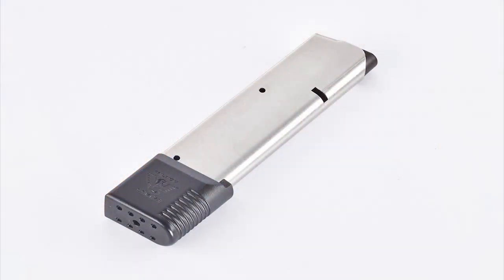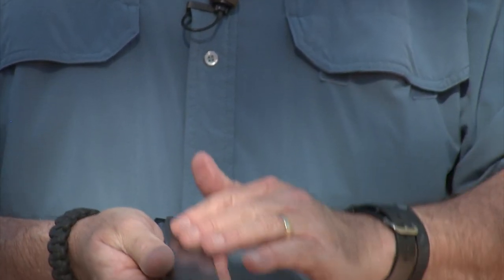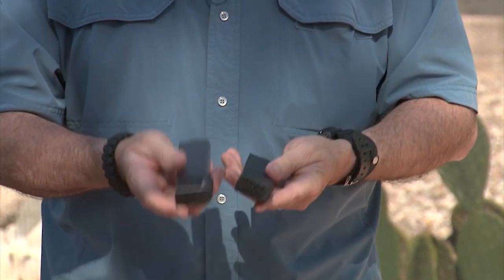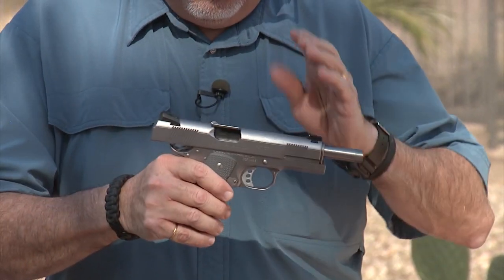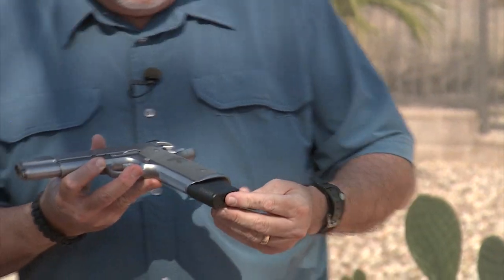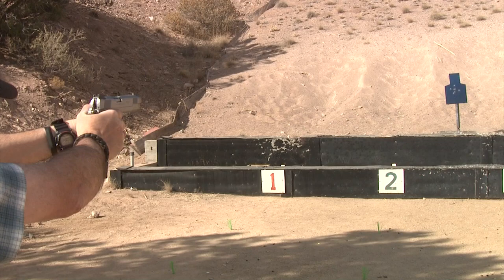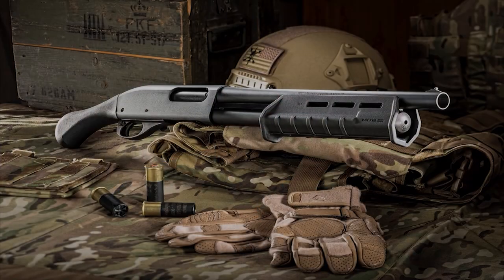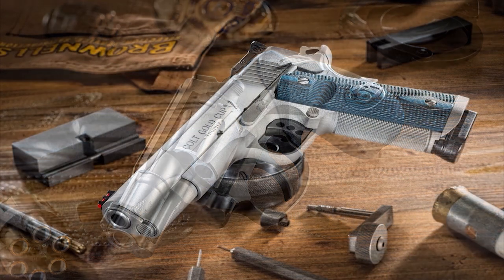Wilson Combat's New 10 round .45 ACP 1911 Magazines. (Revised Cut) #203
In this Revised Cut episode of Gun Stock Reviews we take a quick first look at the Wilson Combat's New 10 round .45 ACP 1911 Magazines.

10 percent off with code GSR10 and Free standard shipping at Apex Tactical. apextactical.com

1. Adobe Premier Editing Software
2. Adobe After Effects
3. Abobe Photoshop
4. Westcott Flex Daylight Set
5. Sanken COS-11D Lavalier Mic
6.  DJI Mavic 3 Drone
7. Epic GoPro / Action Camera Mount for your Boat
8. Dracast Pro On-Camera Light
9. Dracast Halo Ring Led Light
10.  Nikon Z9 Mirrorless Digital Camera
11. Sony PXW-FX9 XDCAM 6K Camera System
12. Quick Release Shoulder Plate
13. The New Pelican Air Travel Cases!
14. Westcott Scrim Jim
15. Sony A7 4k Video and Still Second Camera
16. Go Pro 10